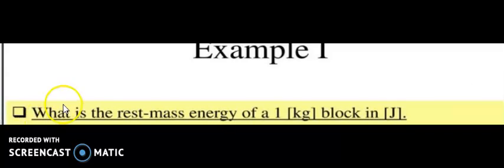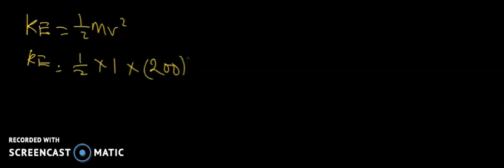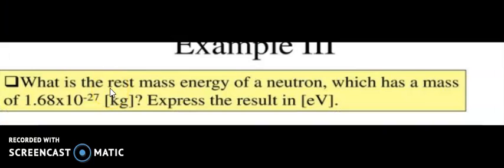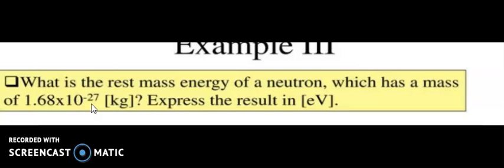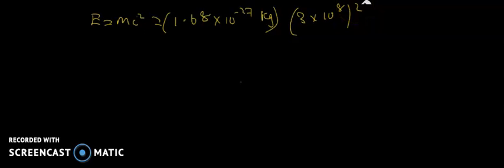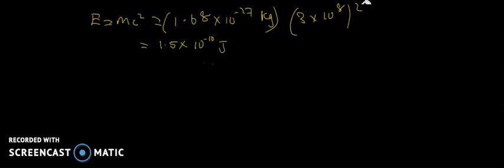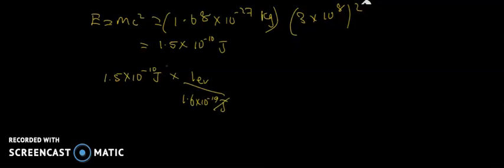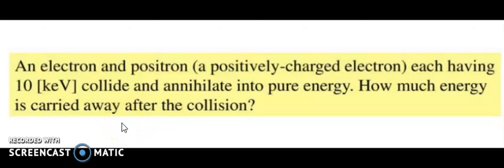Mass Energy Relations Calculations